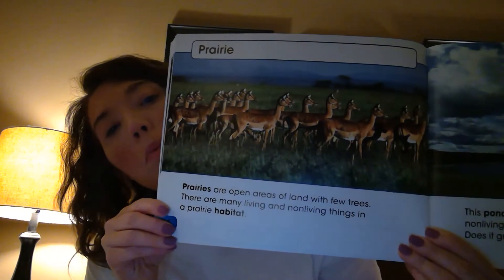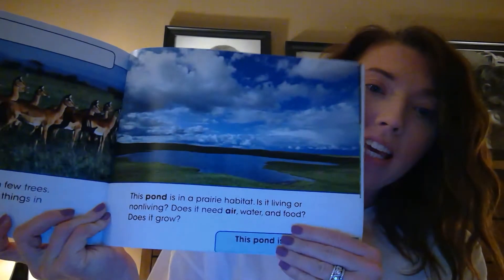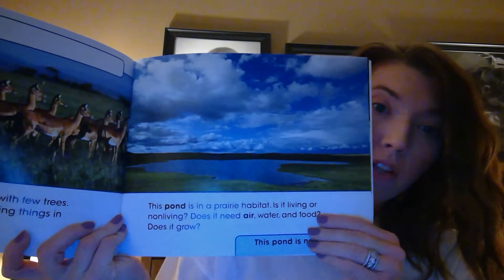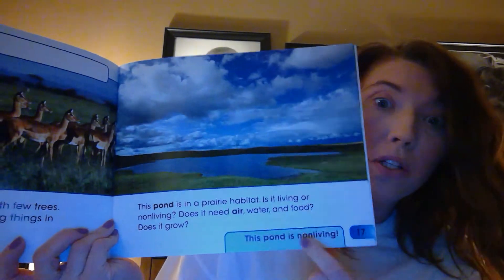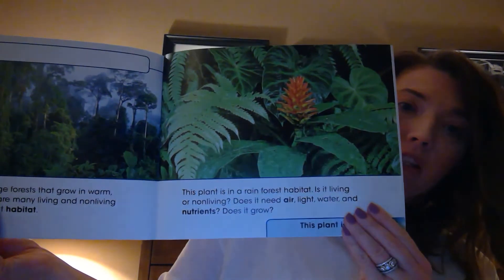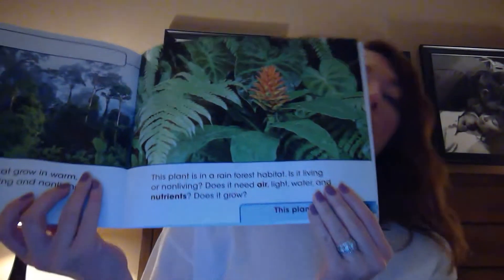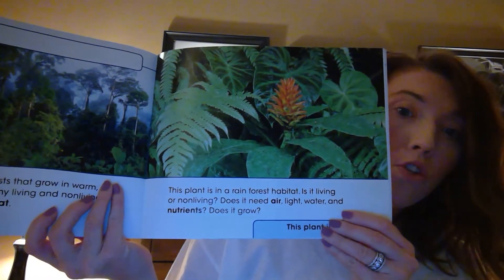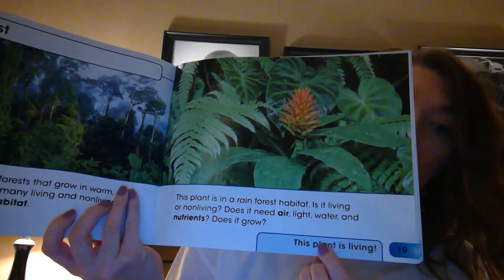Is It Living or Nonliving? - By Rebecca Rissman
Activity: Look at the 8 pictures at the end of the book, can you tell me which pictures show living things? Can you tell me which pictures show nonliving things?

Have Fun Reading!